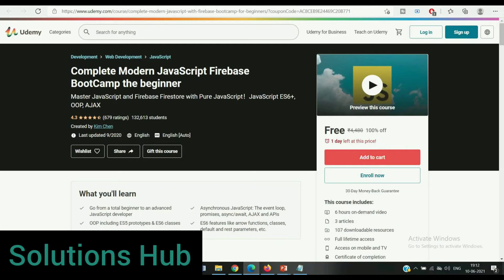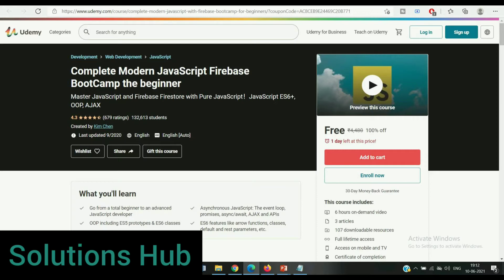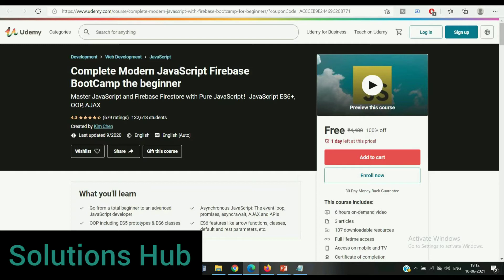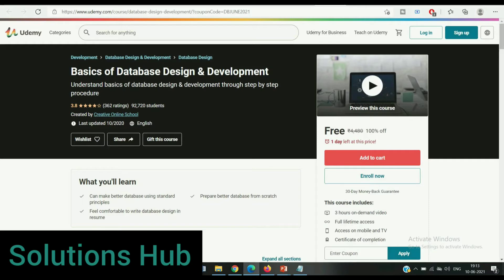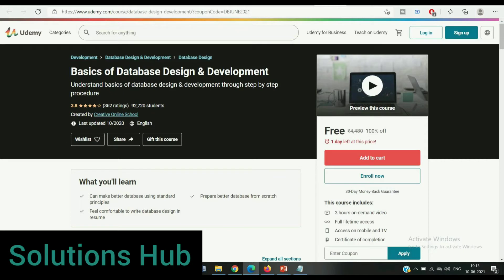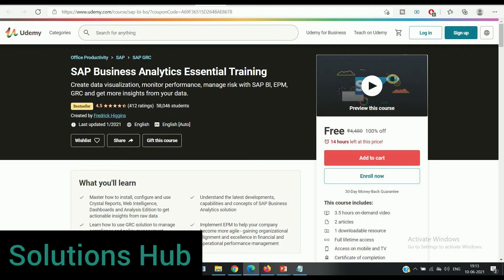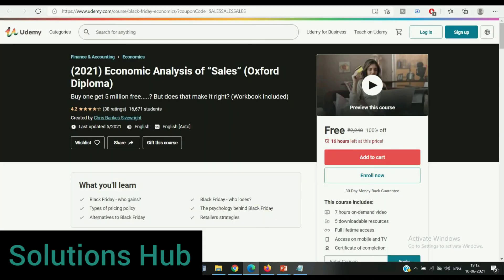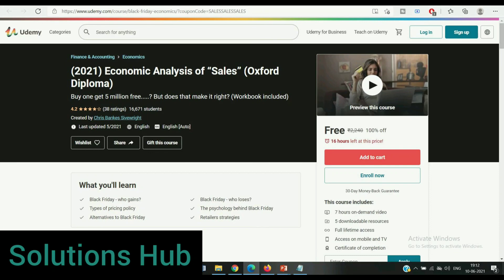Udemy Free Online Courses with Certificate | Udemy Coupon Code 2021 | 10 Jun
Udemy Free Online Courses with Coupon Codes | Udemy 100% OFF Coupons | Udemy 3 Jun 21 Udemy paid courses for free with certificate. free online certification courses 2021.

Udemy Courses in this video:
1.Complete Modern JavaScript Firebase BootCamp the beginner

4.SelectorsHub Tutorial- A Free Next Gen XPath & Locators tool